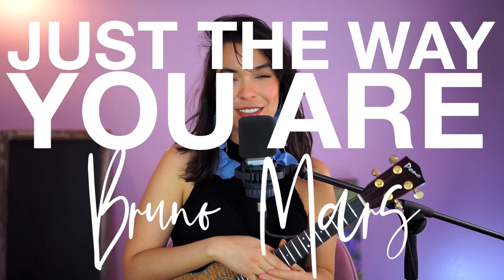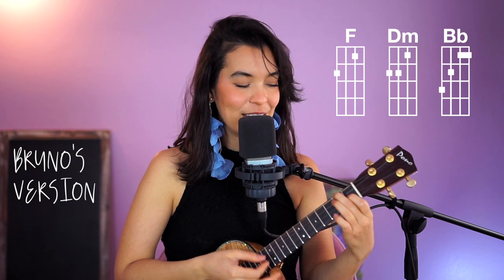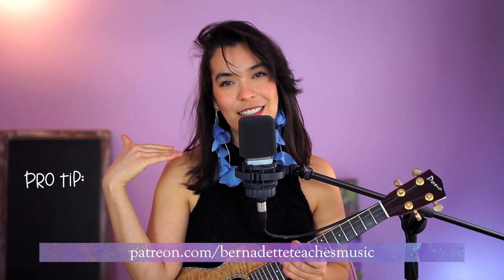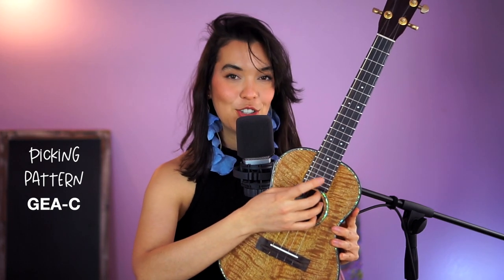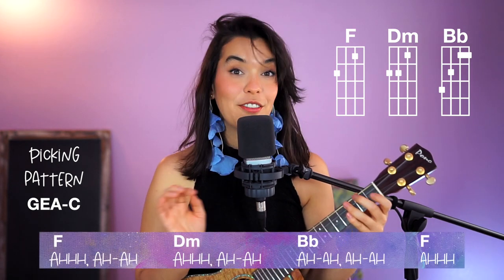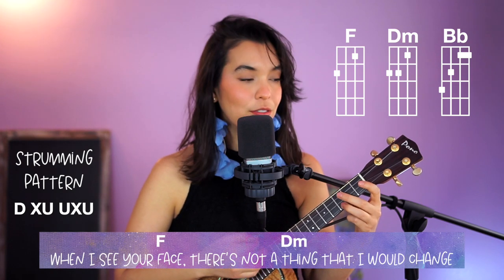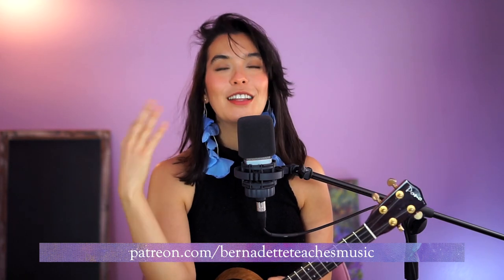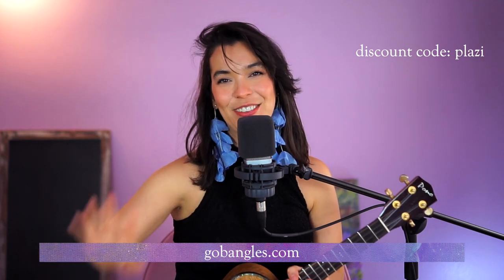Bruno Mars: Just The Way You Are | 3 EASY CHORDS | Ukulele Tutorial Taught by a Music Teacher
You can hit the play button or click here ⇢

In this video we will learn how to play 2 versions of the song Just The Way You Are by Bruno Mars. The first version has chords C, Am and F. The second version, which sounds just like the original song Bruno Mars sings, has chords F, Dm, Bb.

We use a variety of strumming and picking patterns in this song, including:
Strumming:
D DU UDU
D XU UXU

Picking:
GEA-C-E-A-E-C-GEA-C
GEA-C

TIME STAMPS:
0:04 Two version of the song
0:17 Version 1 (C Am F)
0:48 Version 2 (F Dm Bb)
1:21 Strumming pattern
1:41 Pro tips
1:58 Advanced fingerpicking pattern
2:25 Beginner fingerpicking pattern
3:36 Fingerpicking the intro
4:12 Chorus
4:42 Versions to memorize
4:53 Join me on a lesson via zoom
5:26 Go Bangles Earrings discount code: plazi
6:01 Like & subscribe
6:10 What's next :)

WELCOME! My name is Bernadette and I'm a certified music teacher. I have a bachelor's degree in music and a master's degree in curriculum. I also have a teaching credential for music from the state of California.

It is my goal to help you learn how to play ukulele.
Not sure where to start? I designed these courses for you!

ATTEND MY LIVE WEEKLY LESSONS!

BUY YOUR NEXT FAVORITE UKULELE, UKE SHIRT, & UKE JOURNAL
Visit my Etsy store to buy your next gorgeous ukulele, ukulele apparel, ukulele journals, stickers, sweaters, posters and more. I think you will love everything I have in store for you!